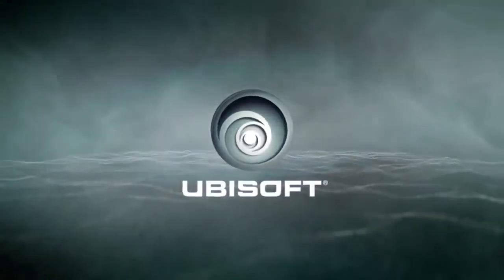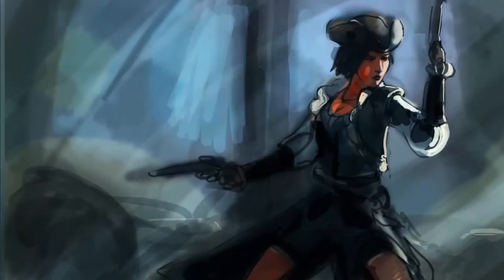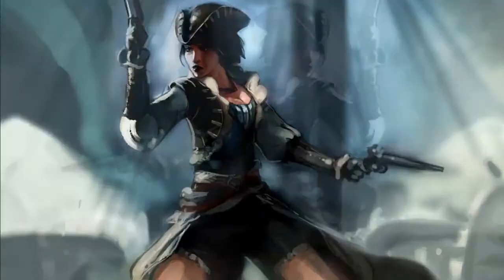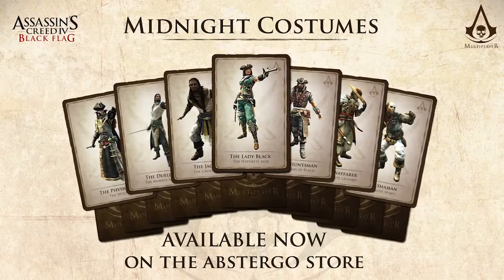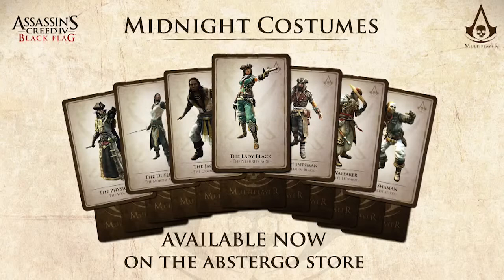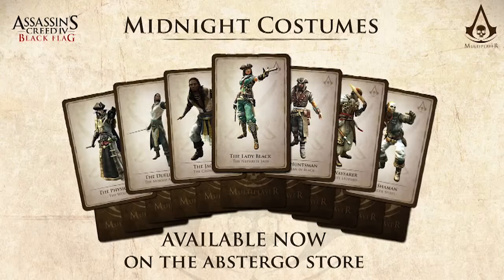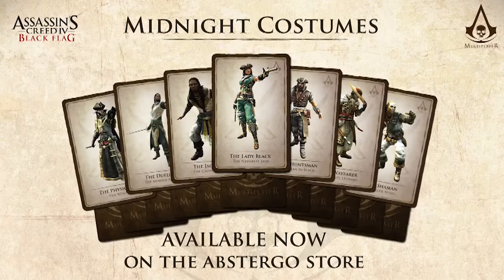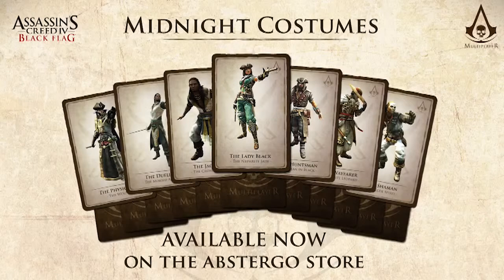Wake Up To Trailers: Assassin's Creed 4 Lady Black Trailer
well, this is not what we were expecting.